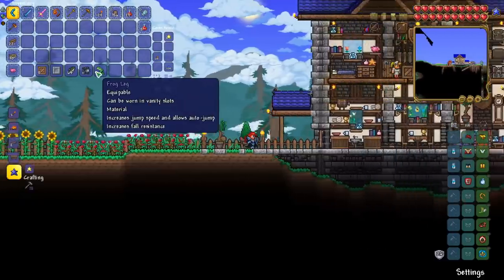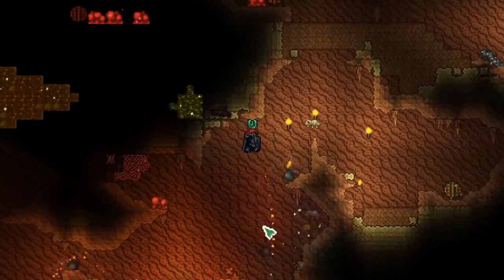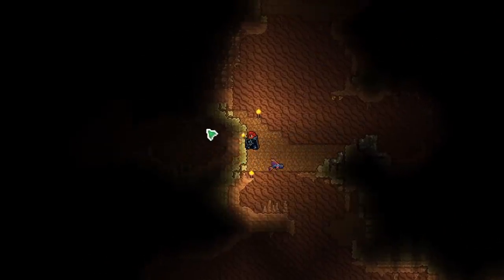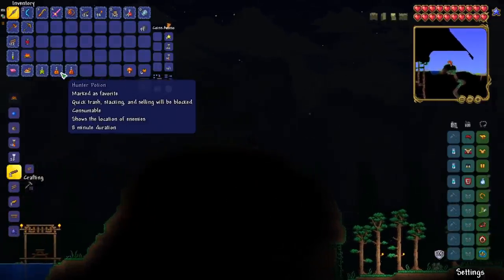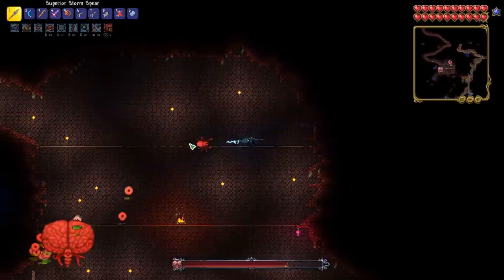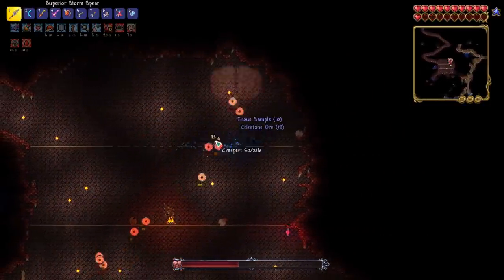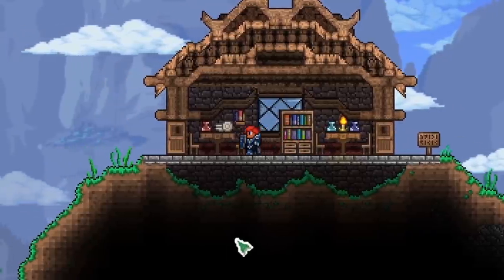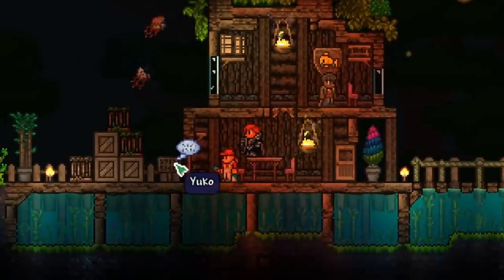Brain of Cthulhu in MASTER MODE! Terraria 1.4 Journey's End Let's Play #4 | Melee Class Playthrough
Terraria Journey's End Let's Play - Master Mode Melee Class Terraria Journey's End Playthrough with the Terraria 1.4. I am doing a Terraria Journey's End Master Mode playthrough as a Melee Class. In this episode of our Terraria 1.4 playthrough we start a new world and begin collecting items. In this Journey's End Terraria lets play episode, we explore the underground desert, find the storm spear, and defeat the Brain of Cthulhu in Master Mode. Wendy the Warrior grew up on a farm until it was destroyed by a Dreadnautilus. Now Wendy must find a way to survive in Master Mode and protect the other Terraria NPCs! This episode also showcases the winning Terraria Journey's End Builds from the npc base building event.

I have been inspired to create Terraria content on YouTube and play Terraria again in 2020 from PewDiePie playing Terraria, Leviathan, ChippyGaming/ChippysCouch, and HappyDays. I also have got back into building after being so inspired by the terraria building videos that Khaios has created. The will be more terraria building videos to come! I just finished a Terraria Lets Play in Death Mode as a mage class playthrough which was good practice for Terraria 1.4 Journey's End Master Mode which was released on May 16, 2020!